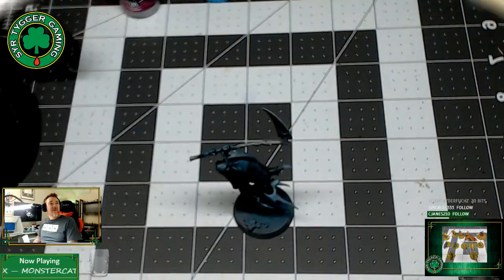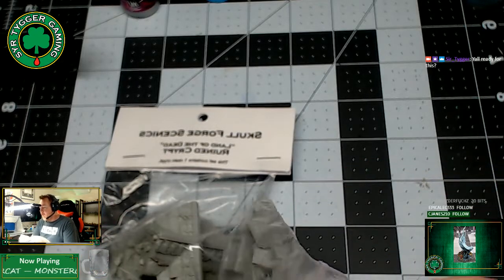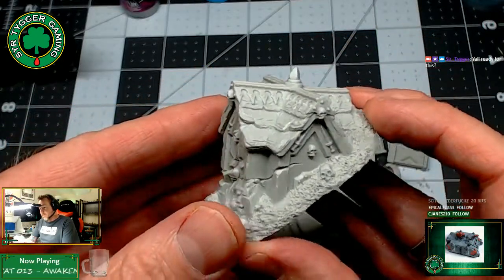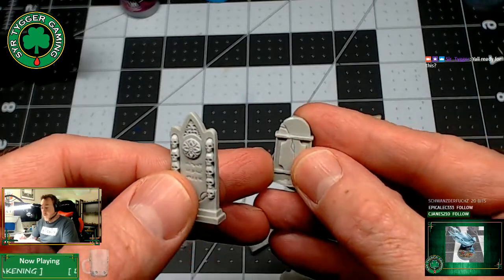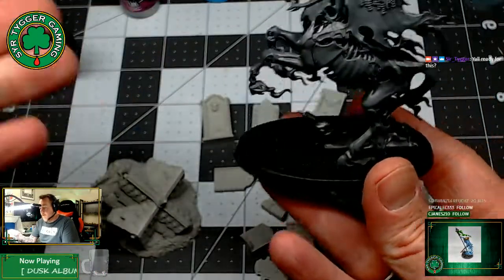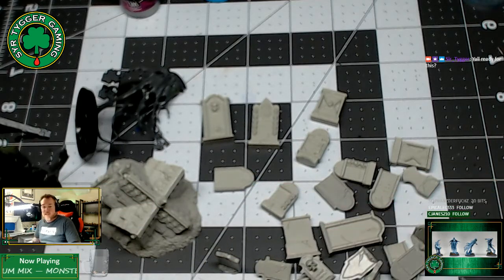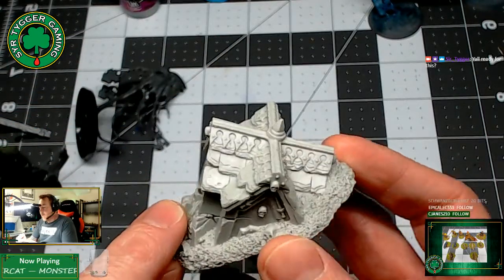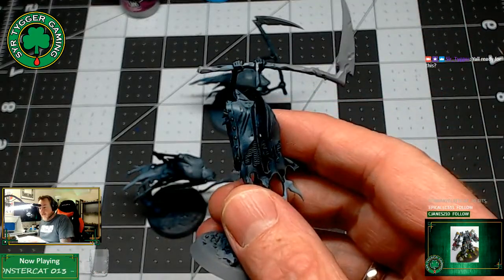Product review: Skull Forge Scenics Ruined Crypt and assorted Tombstones. Great for Nighthaunts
This awesome product is perfect for Age of Sgmar Nighthaunt bases. I got them on Etsy. They are a great to add a bit more thematic pop to those Nighthaunt bases.